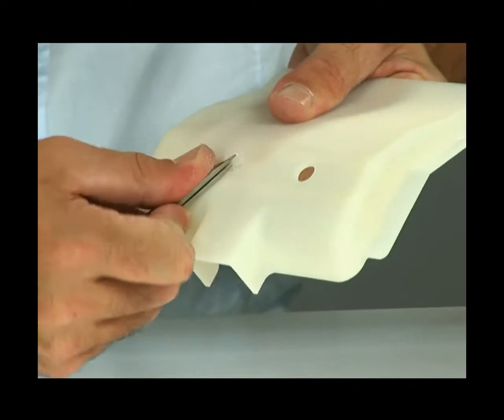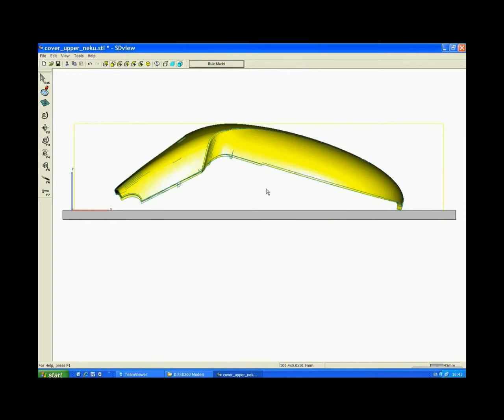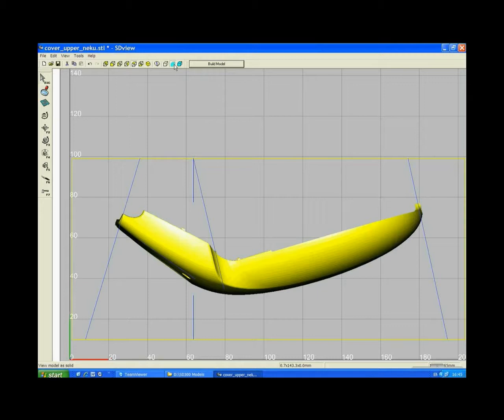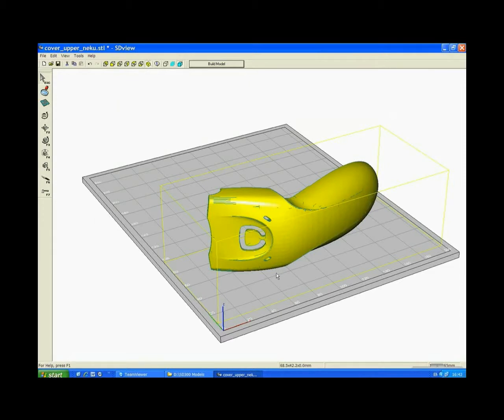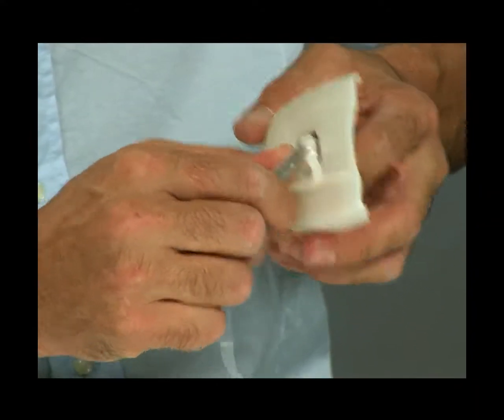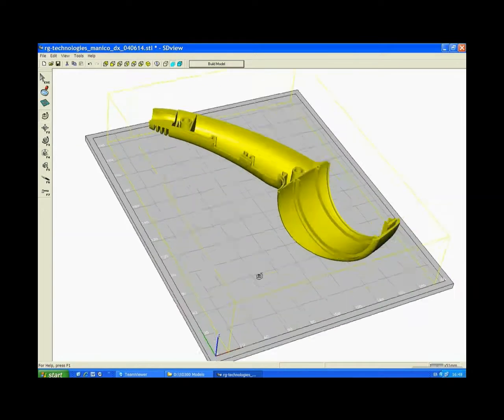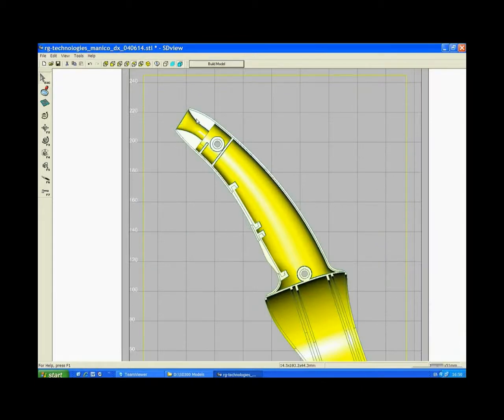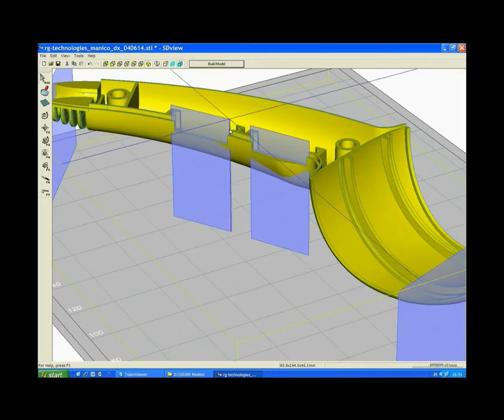04 - SDView Application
04 - SDView Application